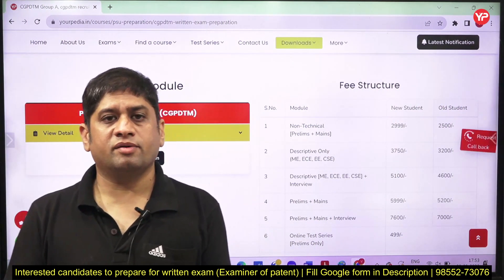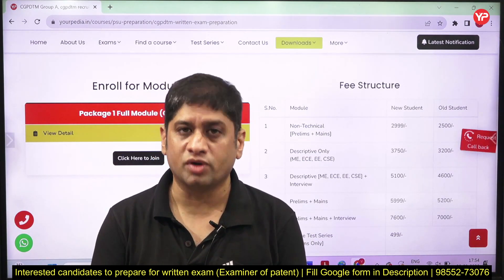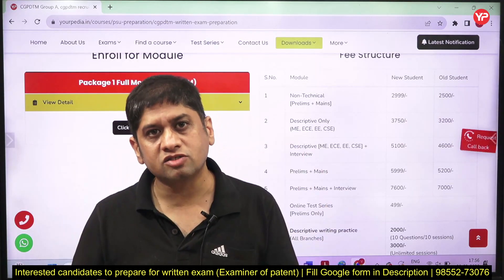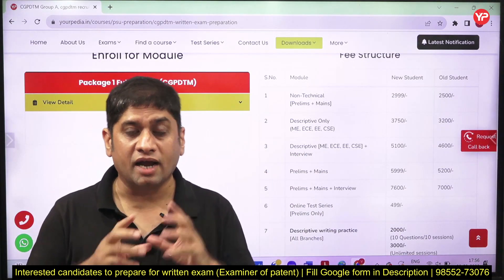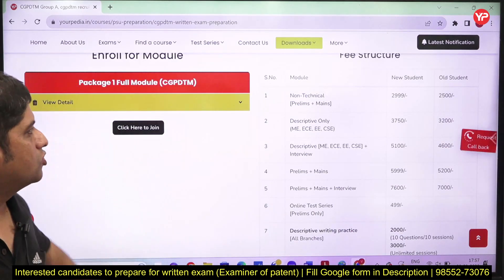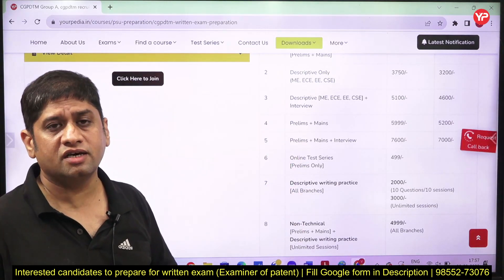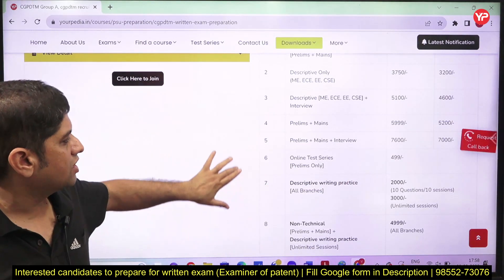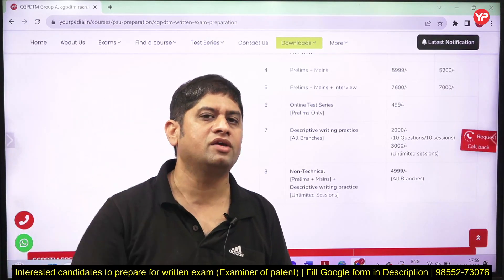Writing Practice for All Branches! New & Revised modules for CGPDTM Prelims & Mains preparation 2023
Writing Practice for All Branches! New & Revised modules for CGPDTM Prelims & Mains preparation 2023 | Score 50 extra marks by following these tricks in descriptive paper of CGPDTM 2023 mains exam | Best opportunity to get Group A Govt Job @ 35 years age limit without GATE | CGPDTM 553 posts | Prepare for Written exam with YourPedia Mechanical, Electronics, Electrical, Computer Science, Chemistry